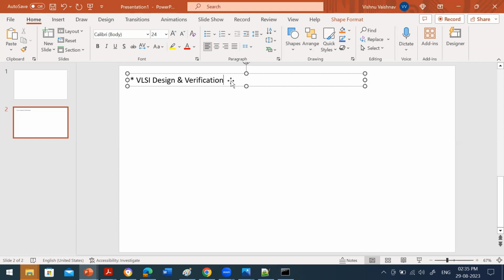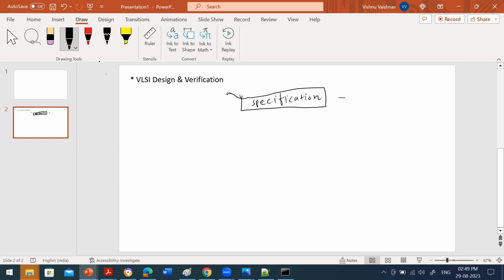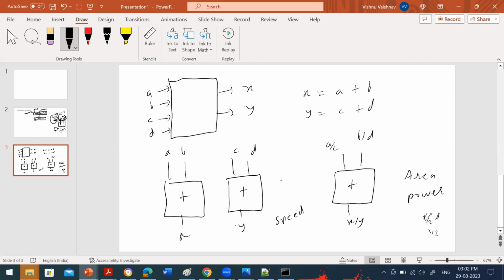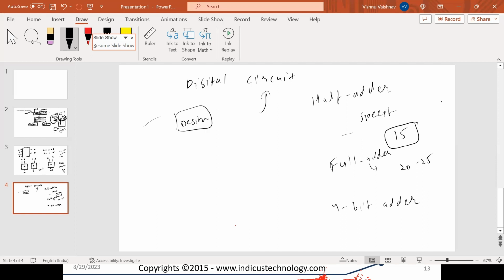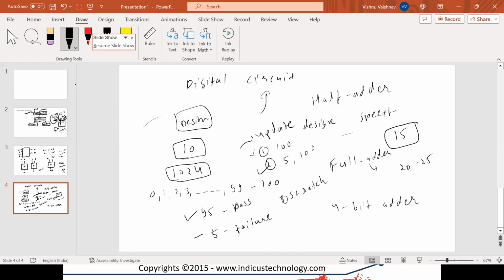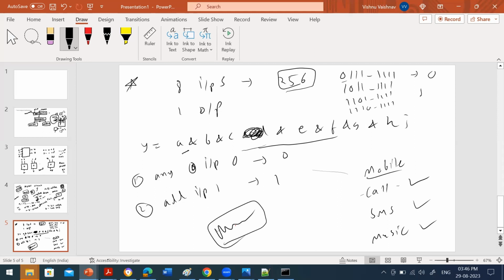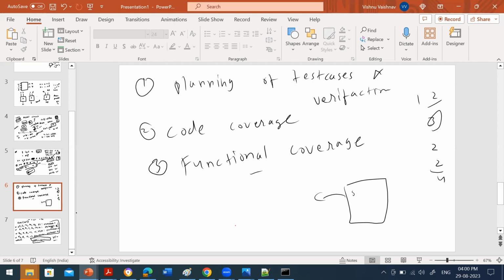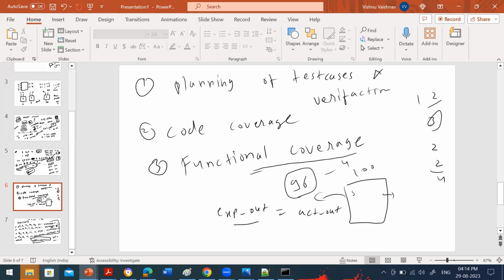VLSI DV Demo | A Comprehensive Look at the VLSI Design Verification Demo Class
"A Comprehensive Look at the VLSI Design Verification Demo Class"! 🎉

In this highly informative and engaging video, we delve deep into the fascinating world of Very Large Scale Integration (VLSI) design verification. Whether you're a student aspiring to enter the field of chip design or a seasoned professional seeking to enhance your understanding, this demo class has something valuable for everyone.

Led by expert instructors with extensive experience in VLSI design and verification, this demo class offers an in-depth exploration of the fundamental concepts and methodologies that form the backbone of modern chip development. From basic principles to advanced techniques, we leave no stone unturned in unraveling the intricacies of design verification.